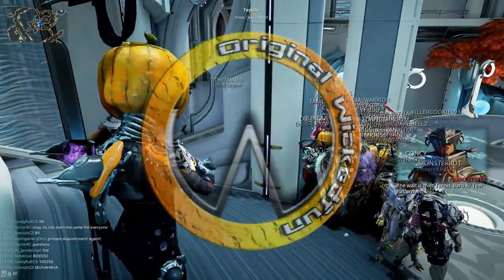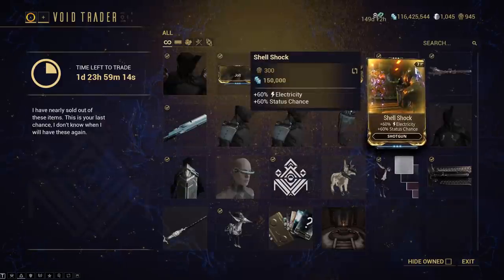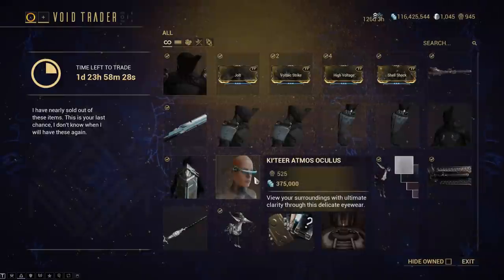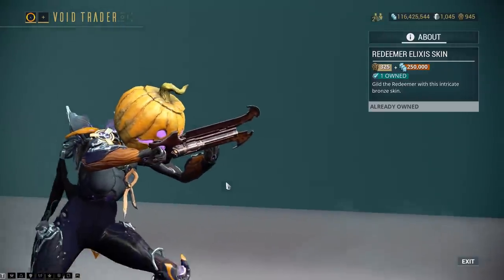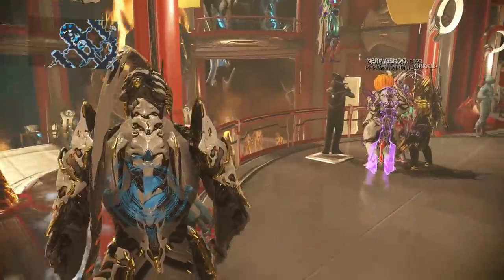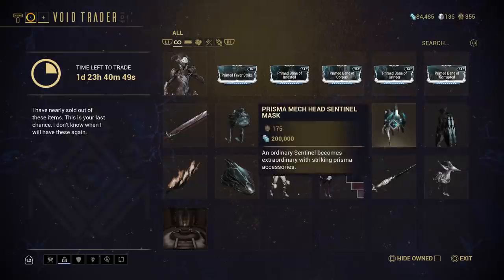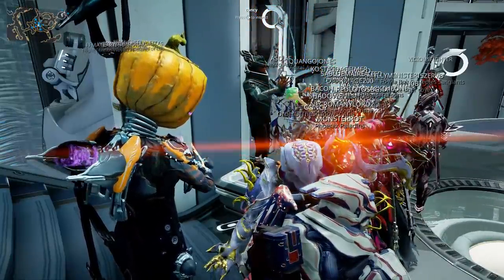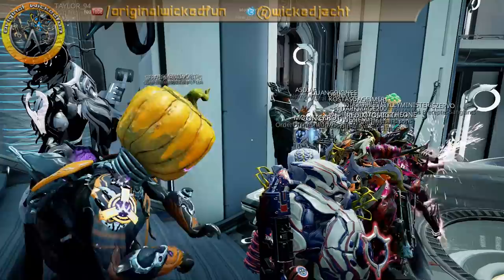Warframe - Void Traders Returned! 101st Rotation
Baro the void trader has returned and brings with him:

On PC:
harkonar wraith arm armor
jolt
voltaic strike
high voltage
shell shock
vulkar wraith
prisma veritux
right prisma edo shoulder plates
left prisma edo shoulder plates
right prisma edo knee plates
left prisma edo knee plates
prisma edo chest plate
ki'teer syandana
ki'teer atmor oculus
ki'teer kubrow armor
nexus gene-masking kit
redeemer elixis skin
Dark sword day of the dead skin
wysar day of the dead kavat armor
Dragon mod pack

Over on console:
mirage immortal skin
primed fever strike
primed bane of infested
primed bane of corpus
primed bane of grineer
primed bane of corrupted
machete wraith
prisma shade
prisma jet senitnel wings
prisma joi senitnel tail
prisma mech head sentinel mask
prisma yamako syandana
pyra sugatra
liset prisma skin
corrupted heavy gunner specter
nexus gene-masking kit
sand of inaros

Ofcorse ps4 and xbox one have the same items.

PC location: Orcus Relay Pluto
XB1 location: Leonov Relay Europa
PS4 Location: Larunda Relay Mercury

and dont forget, his stuff rotates as he's only here for 48hrs and he will leave sunday so best to get in before sunday to make sure you can get soemthing if he has something you want that is.